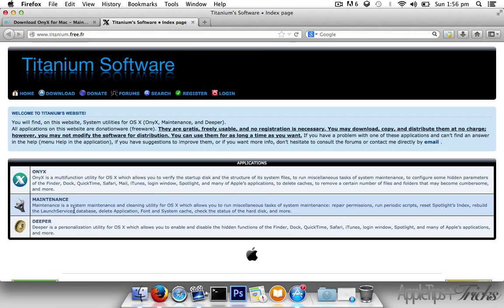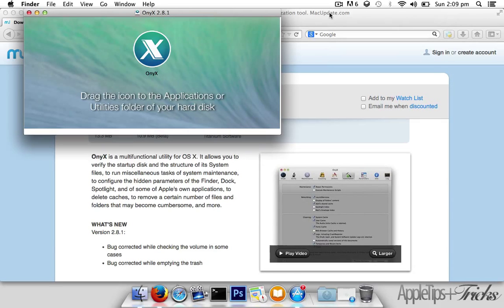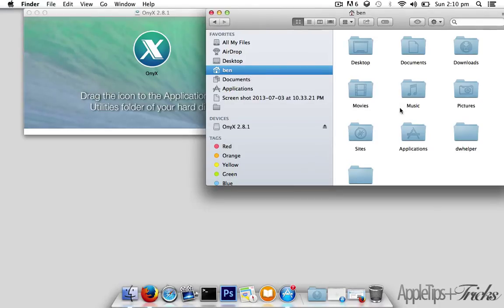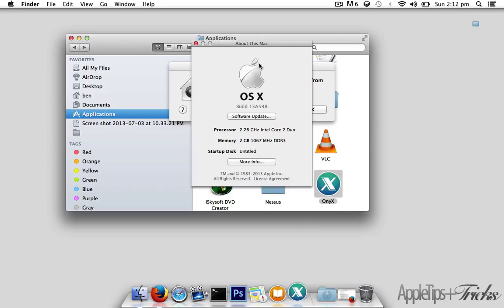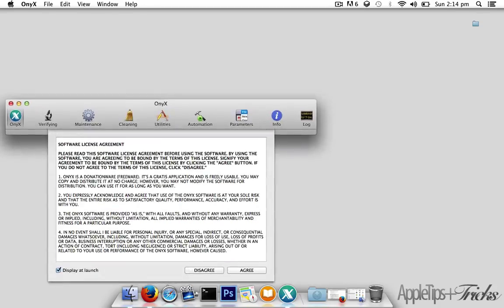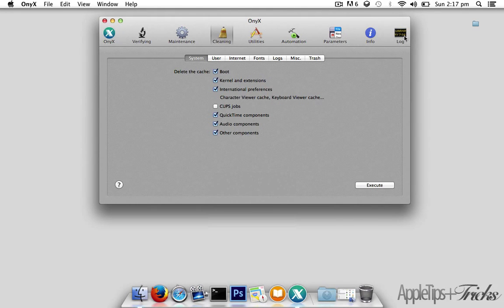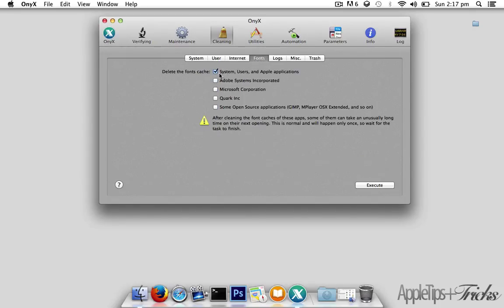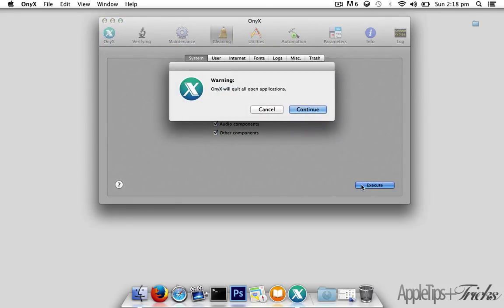How to get CCleaner on Mac OSX! *FREE*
Welcome to AppleTipsAndTricks, this is a video from my "Free Software" Series.

Description:
This short video explains to you how to download and install Mac OSX's equivalent to the popular CCLeaner for windows. This program is called OnyX.